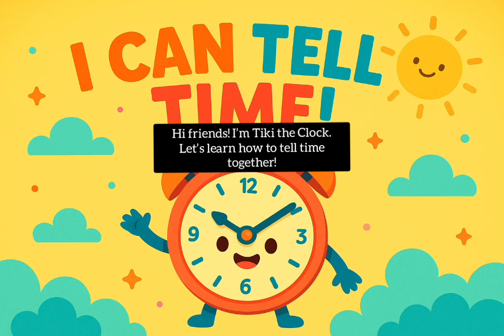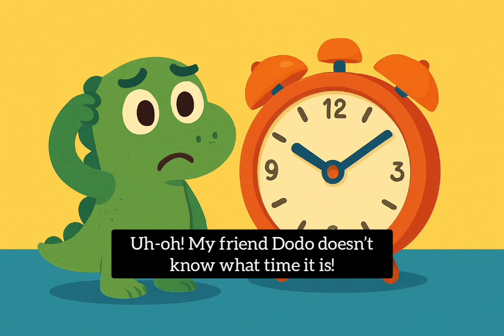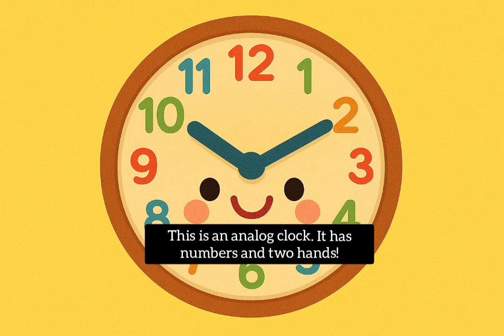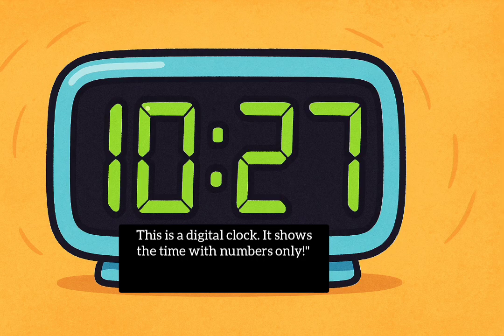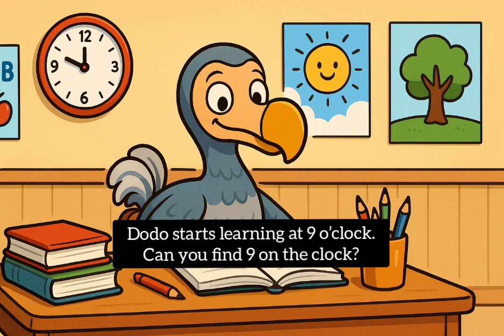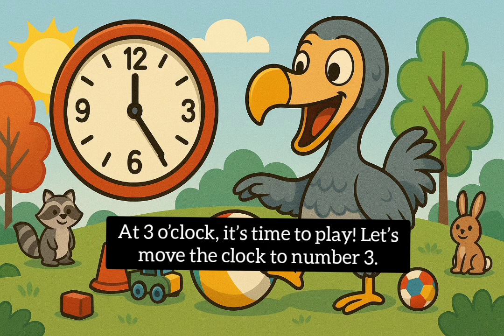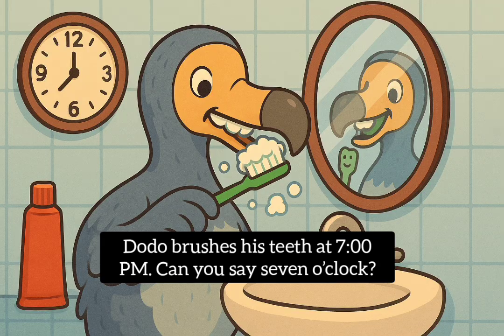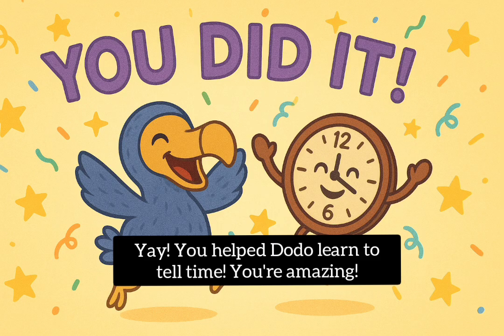I Can Tell Time! 🕒 Fun Clock Learning for Kids | Learn O’Clock & Half Past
Learn to tell time with Dodo the Clock! Perfect for kids ages 3–7 to understand hours, minutes, “o’clock,” and “half past” in a fun and simple way.